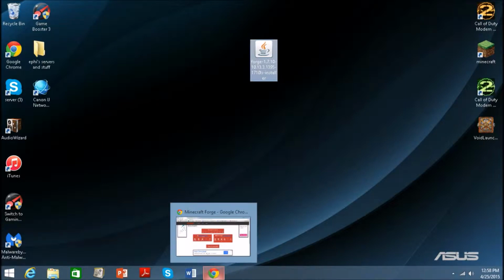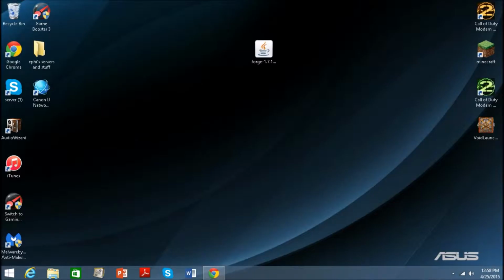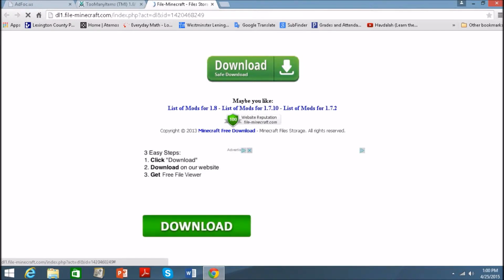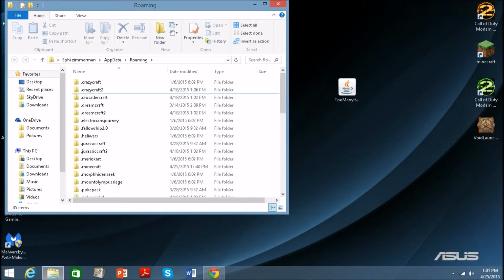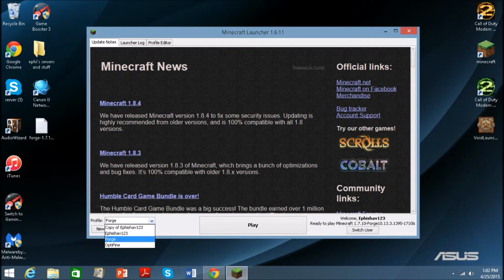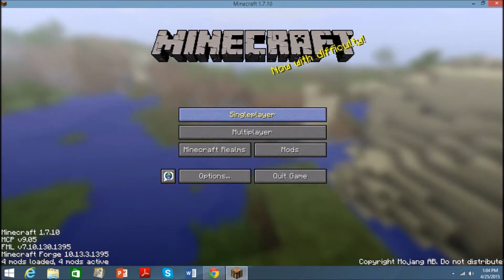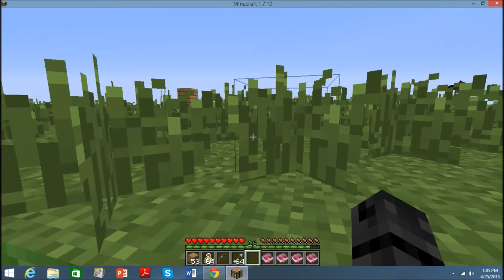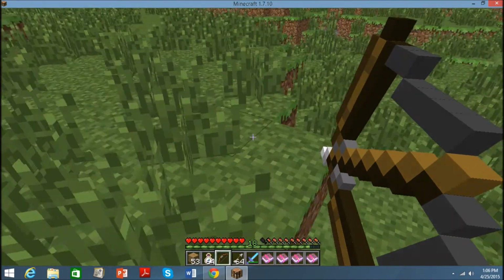How to Download minecraft Forge 1. 7. 10 and Too Many Items on windows 8